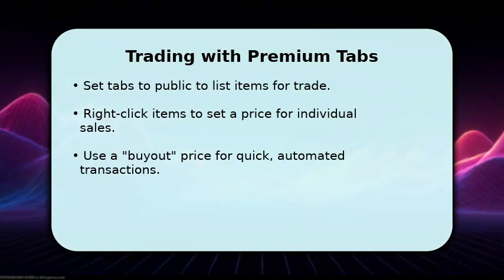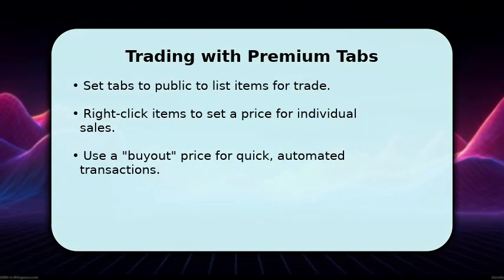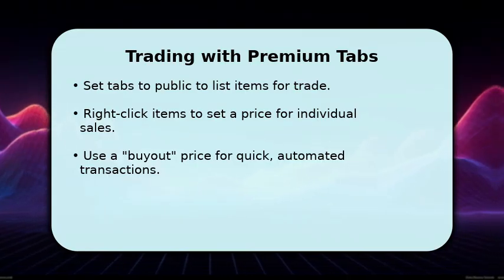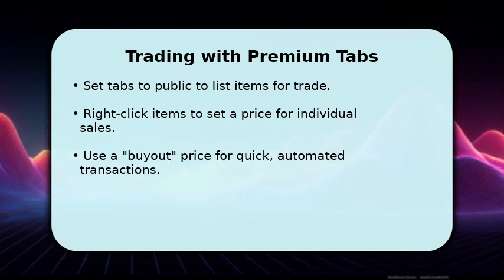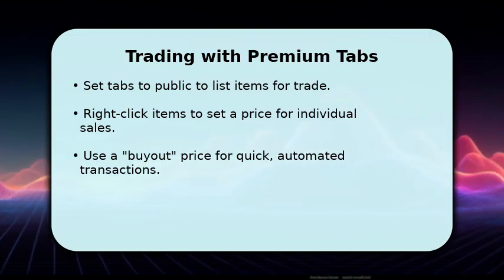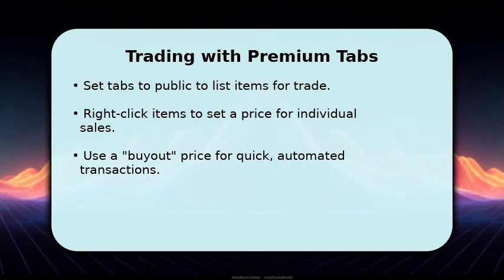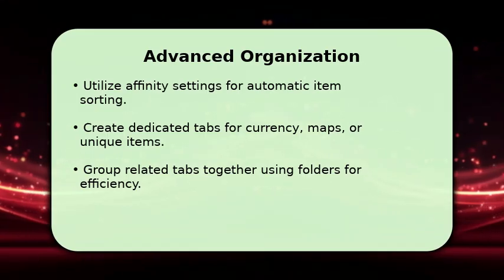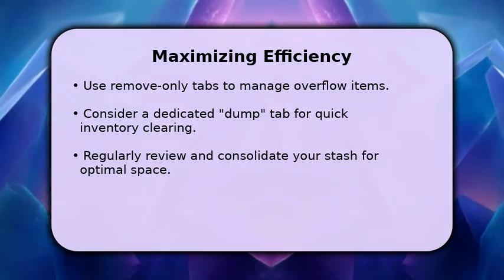How to Use Premium Stash Tab Poe (Only Way)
▸ (v) In this video, we'll cover the step-by-step process of using the premium stash tab in Path of Exile. This feature allows players to access their items more efficiently and manage their inventory with ease. We'll discuss how to acquire the premium stash tab, its benefits, and provide tips on how to make the most out of it.